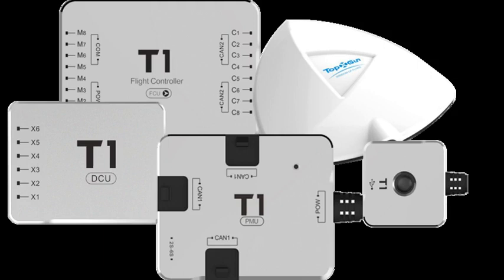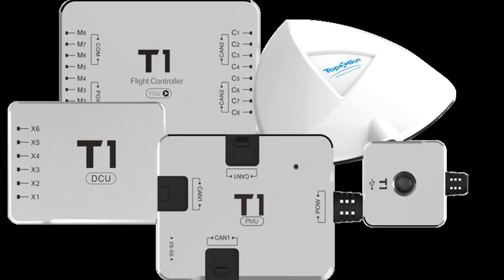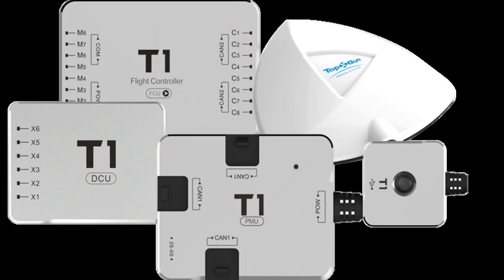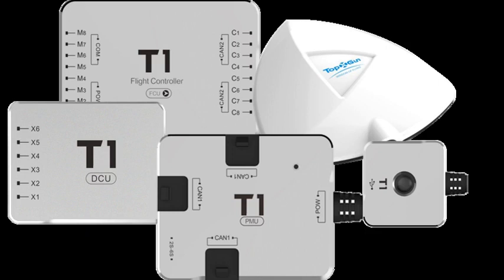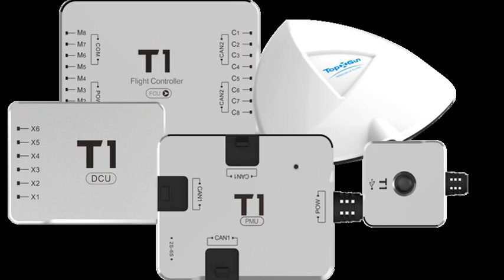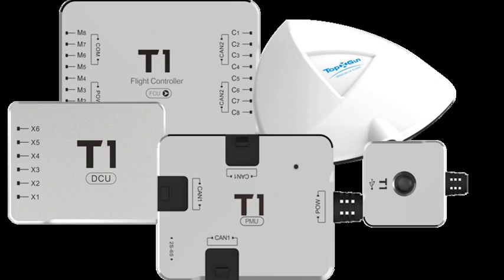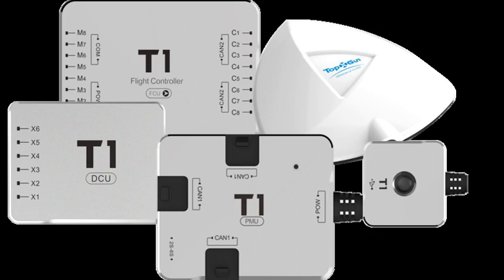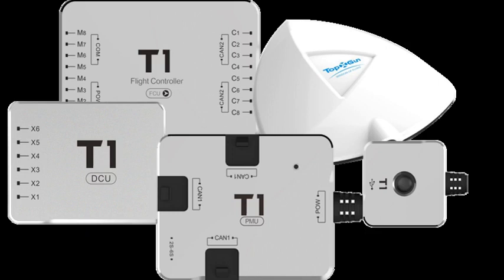TopXGun, T1-A Flight Controller Board Manual, Troubleshooting & Review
This episode is also available as a blog post